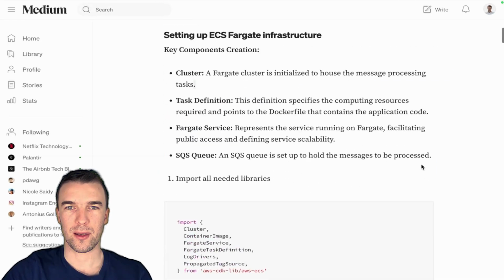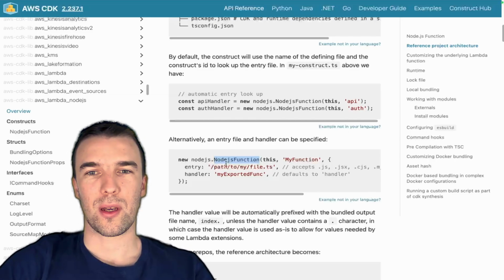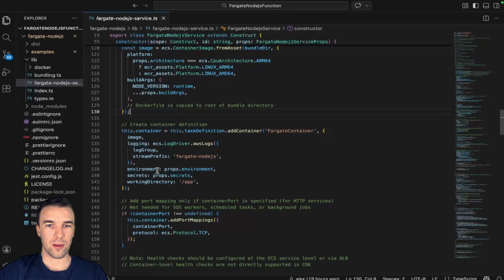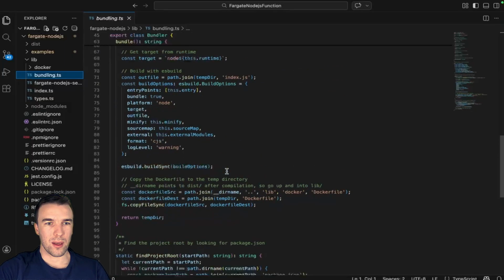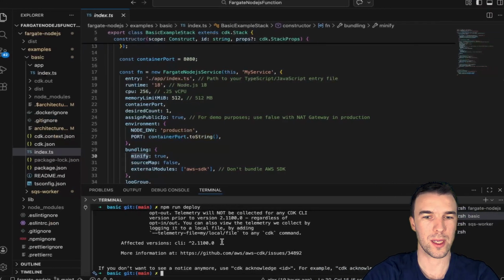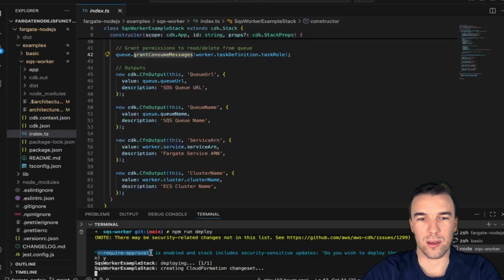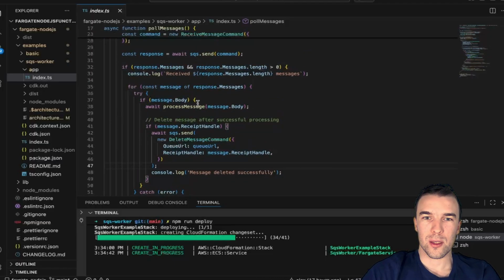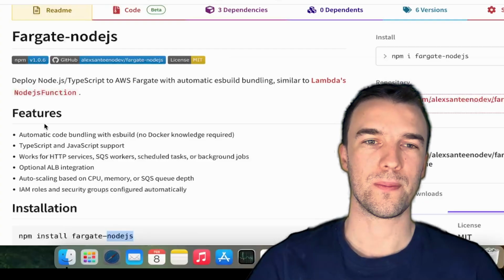Deploy Node.js on AWS Fargate in 5 Lines of Code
Deploying Node.js on AWS Fargate is finally as easy as Lambda. This new open-source NPM package for AWS CDK removes the boilerplate of VPCs, Clusters, and ECR, allowing you to go live in 2026 with just a few lines of code.

We reduce a standard 300-line Fargate stack down to just 5 lines of code, while baking in enterprise security with cdk-nag and optimizing price-performance by 40% using AWS Graviton5.

What we cover:
0:00 The "Wall of Code" Problem
2:08 Comparison with Lambda NodeJS function
2:45 Code walkthrough
5:17 Deploying HTTP/HTTPS Service basic example
7:17 Deploying SQS Consumer Service basic example
10:48 Contributing to Open Source
Resources: